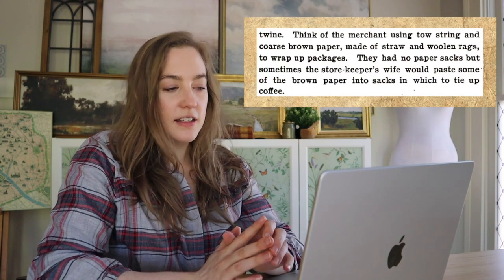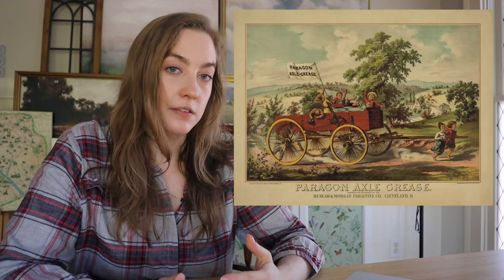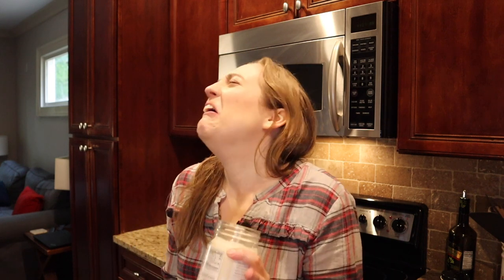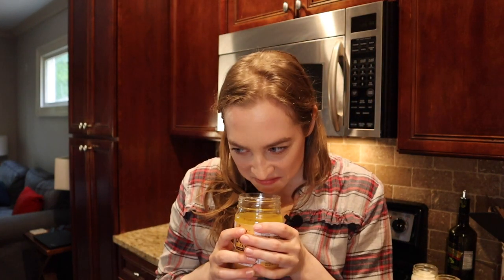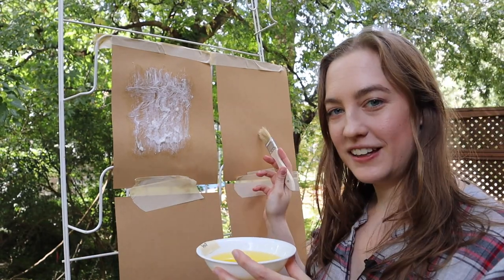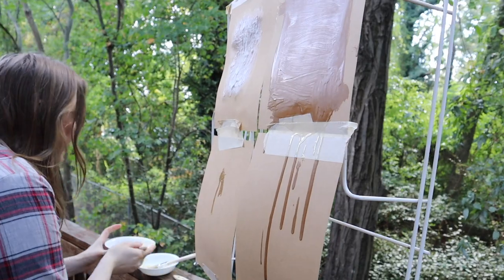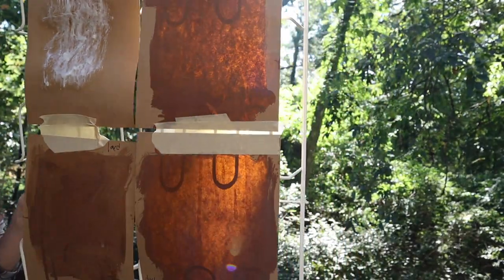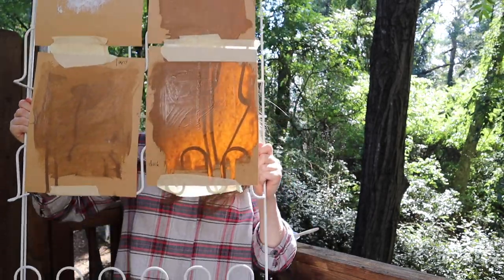Making greased paper windows (so messy!) | Experimenting with American history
Glass wouldn't always be available to farmers building their first cabins. Many chose to grease paper to let in some light. How would these be made, and well would they actually have worked?

Here on YouTube, I'm looking at the science behind American history.

- Let's Do This! - Nat Keefe & Hot Buttered Rum
- Alyssa - The Mini Vandals
- Spring Migration - The Great North Sound Society